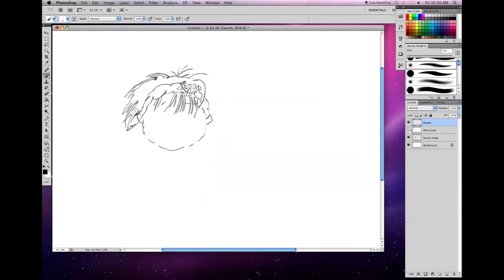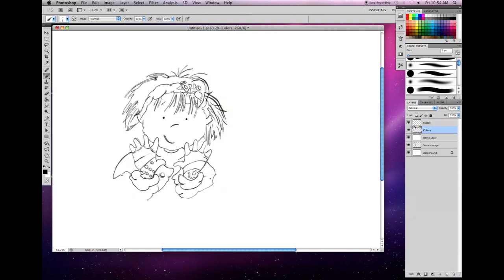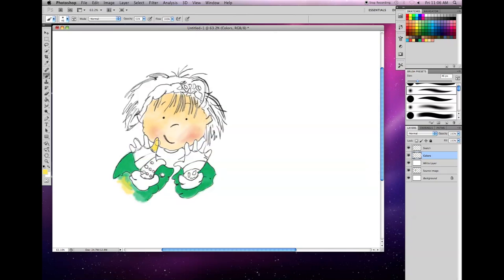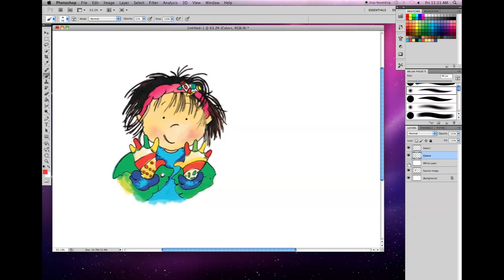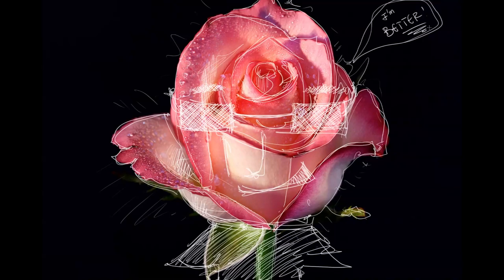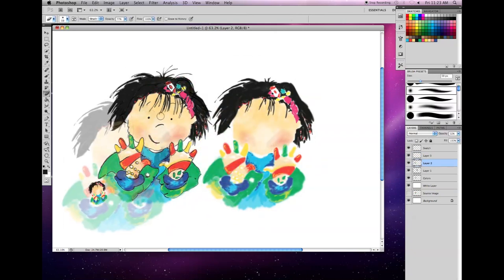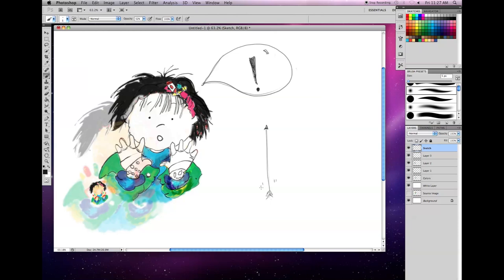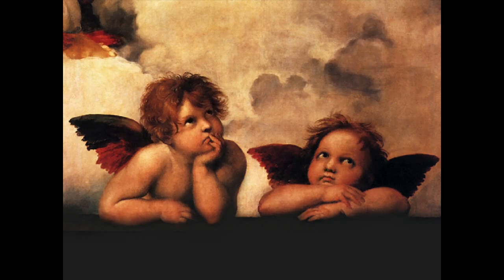Yellow Green and Purple - A Robert Munsch Story Interpretation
This video was created in response to Robert Munsch's "Purple, Green and Yellow" children's story. It attempts to critique some of the societal issues of identity, beauty and media that have developed in our current culture through the use of audio, photoshop and video creation. It was created by Jonny Bauman '14 @ St. Olaf College, MN.